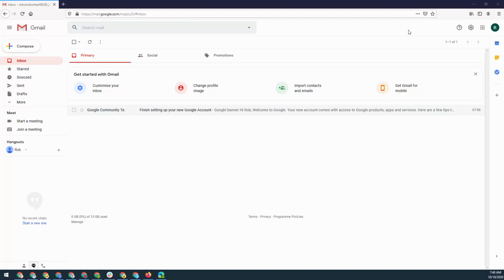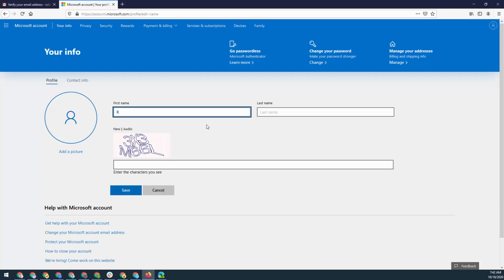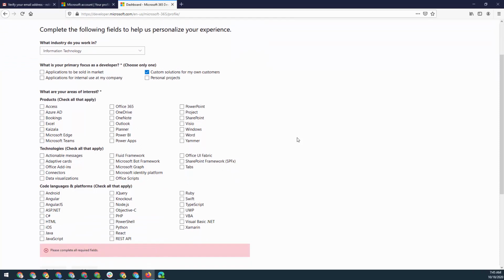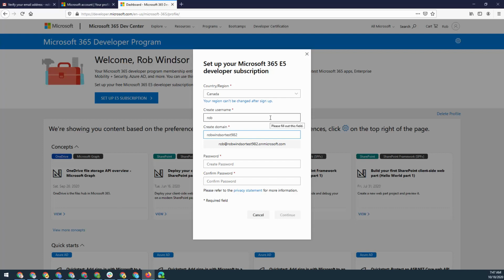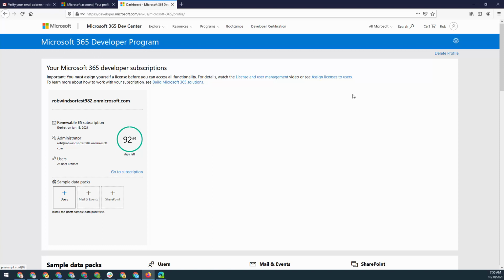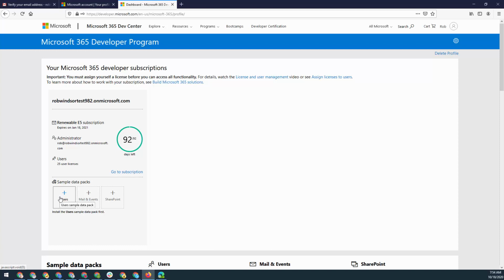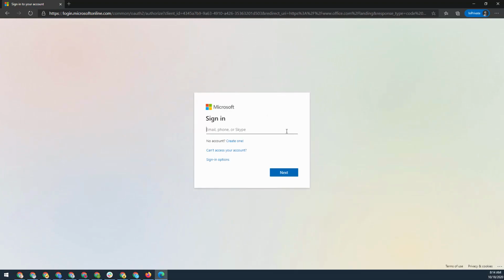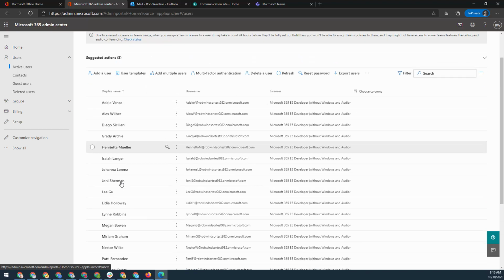Creating an Office 365 Developer Tenant - October 2020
In this video I walk through the process of signing up for the Office 365 Developer Program and creating an Office 365 developer tenant.